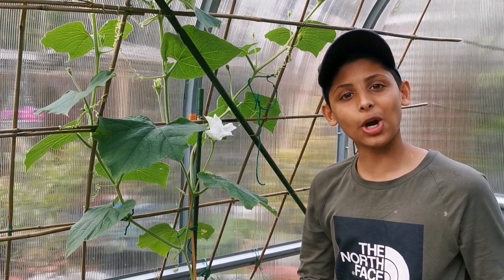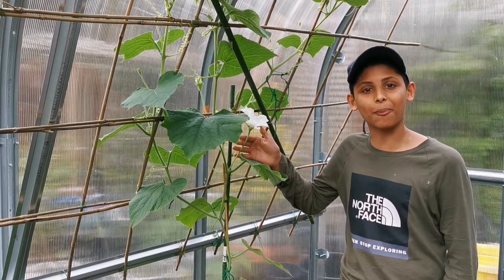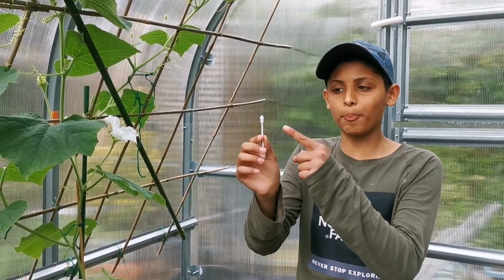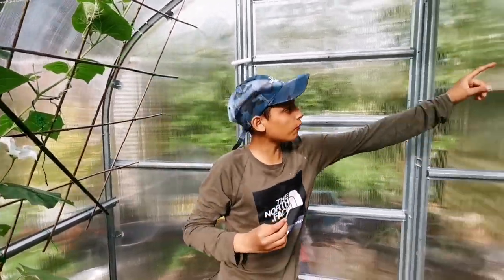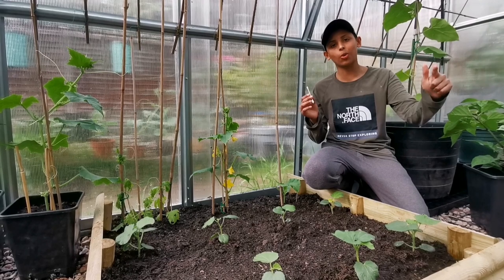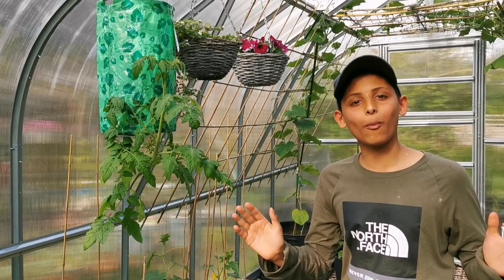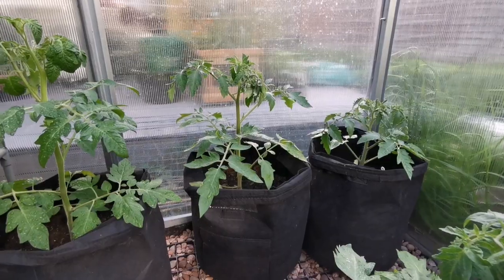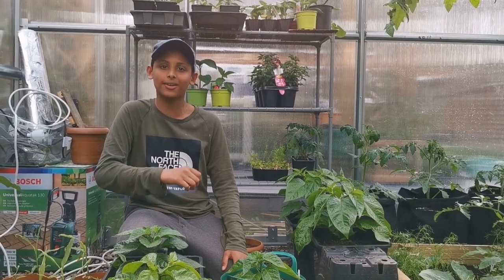How To Hand Pollinate bottle gourd (Squash)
In this video I will show you how to increase your garden vegetables such as bottle gourd, squash, pumpkins, zucchini, cucumber by hand pollinating. It's important to hand pollinate gourds flowers especially if your growing in a greenhouse or polytunnel.

Thank you for supporting our youtube channel.